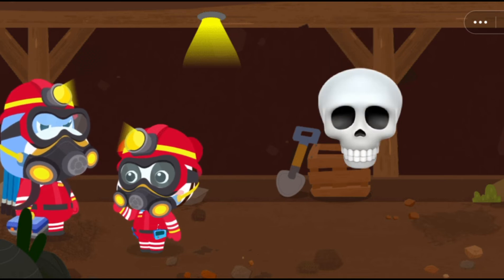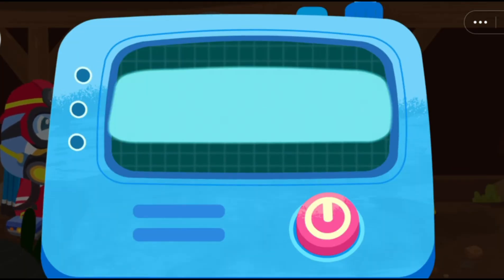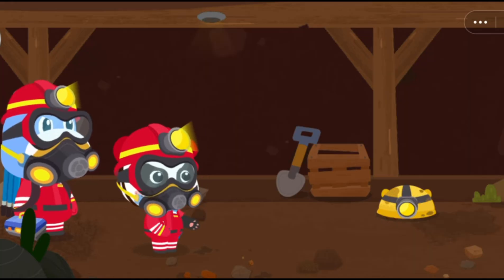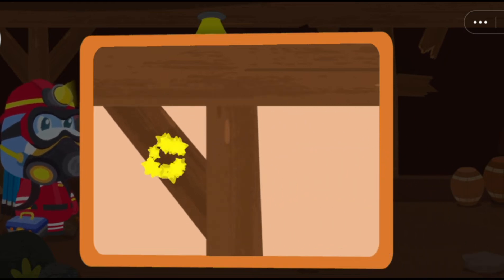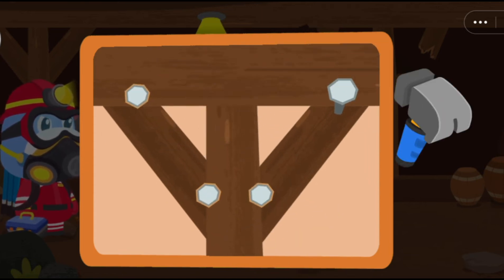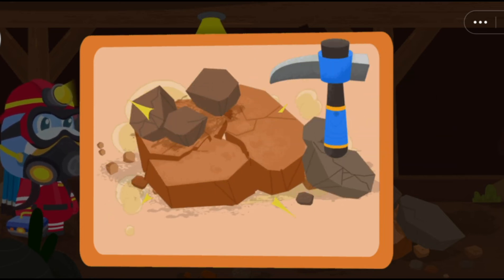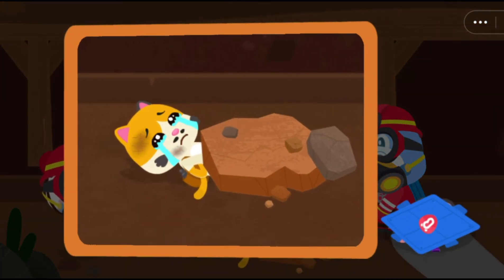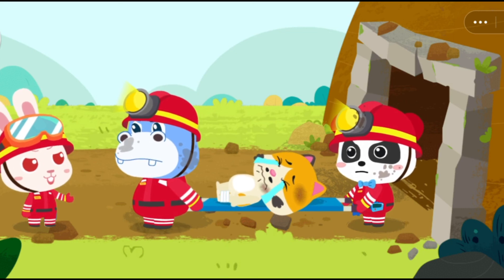Super Jojo Fire🔥 Safety🚒👨🏻‍🚒 2 Cartoon 3D Animation Youtube Video | JOJO Like | Baby Care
Fire Safety 2 Super Jojo 3D Cartoon Animation Youtube Video

JoJo is a Brave Firefighter +More | Role Play | Super JoJo  Nursery Rhymes | Playtime with Friends

Main Phaayaramain Hoon | अच्छी आदते राइम | हिन्दी राइम | Nursery Rhymes | Super JoJo English

Super Firefighter Rescue Team | Police Car, Ambulance | Nursery Rhymes | Kids Songs | BabyBus

baby care
fire safety
youtube video
cartoon
3D cartoon animation
cartoon for baby